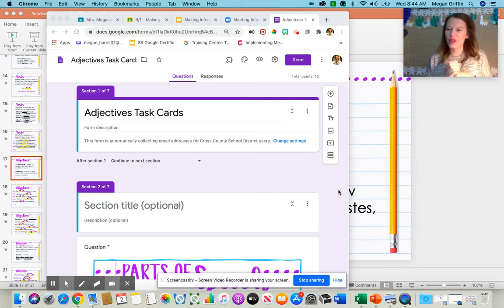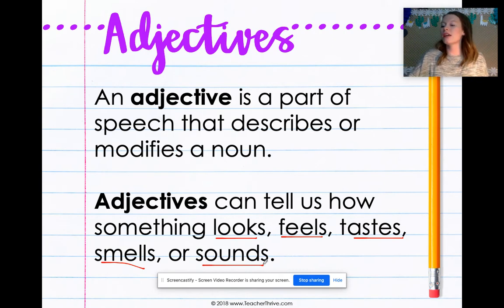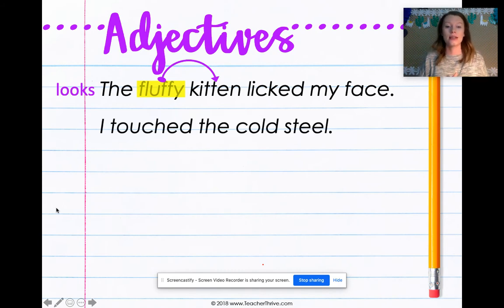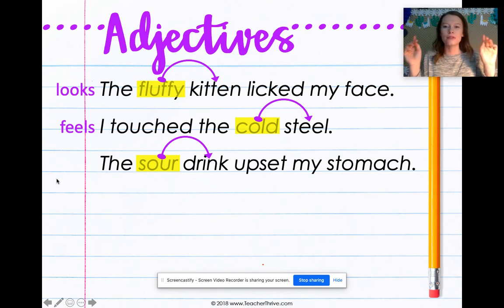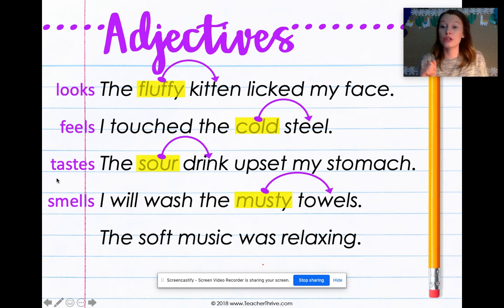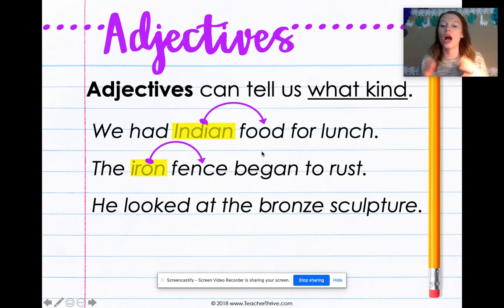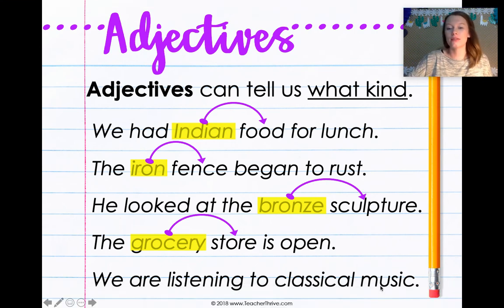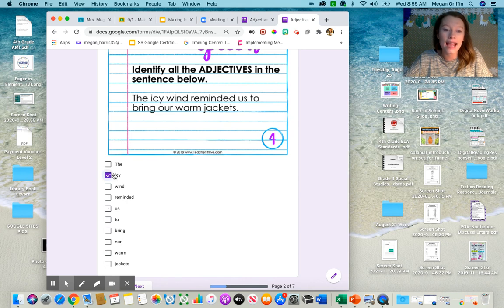What are Adjectives